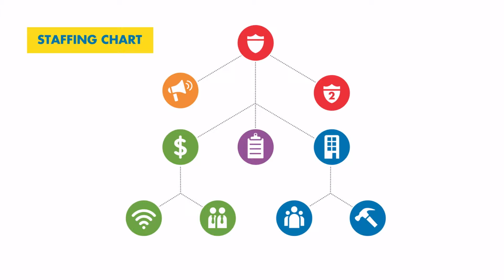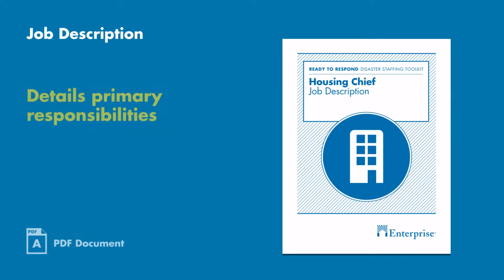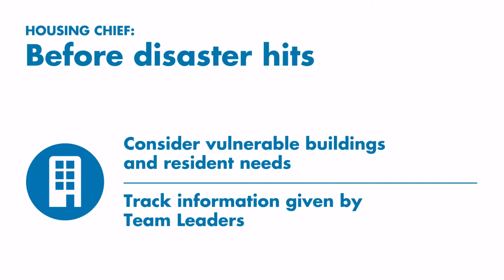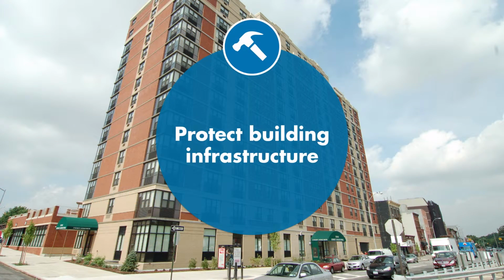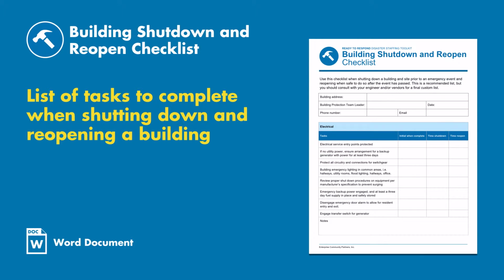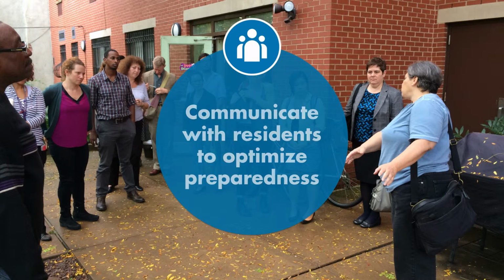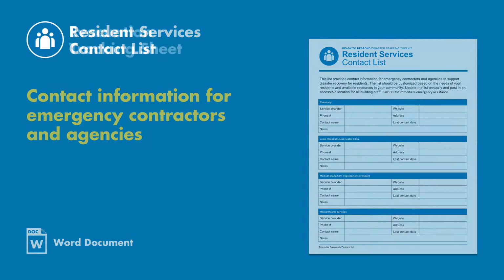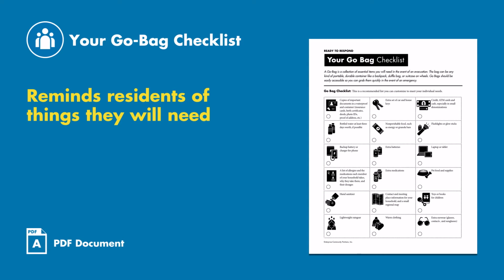Part 6: Housing Section Video